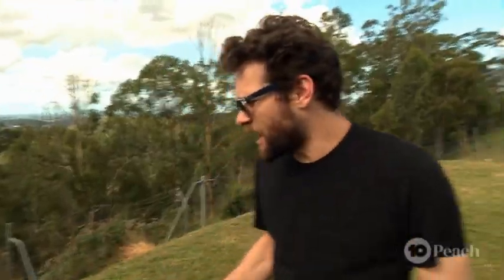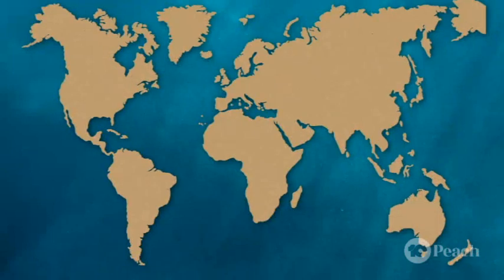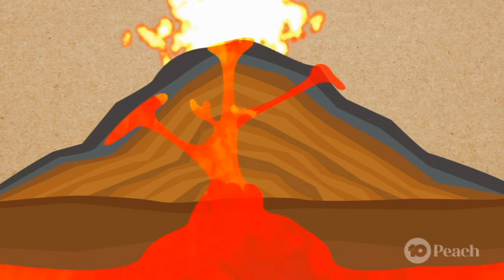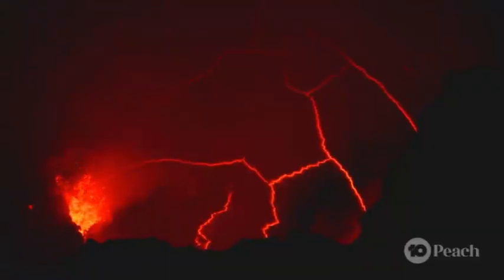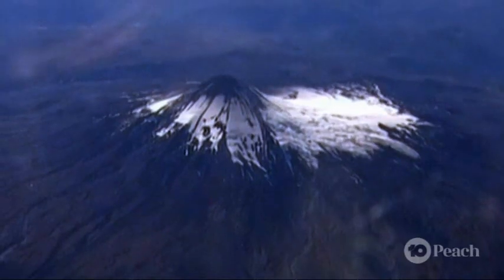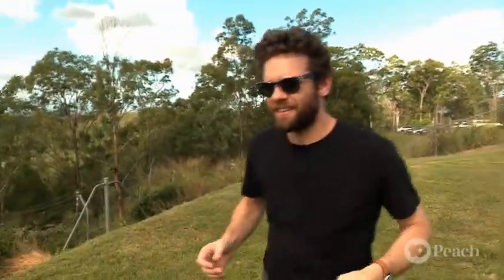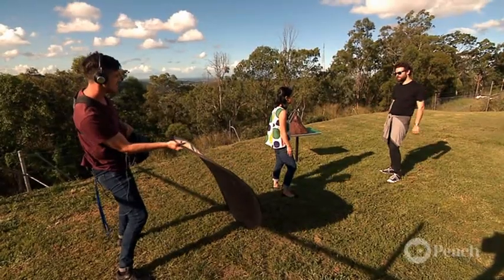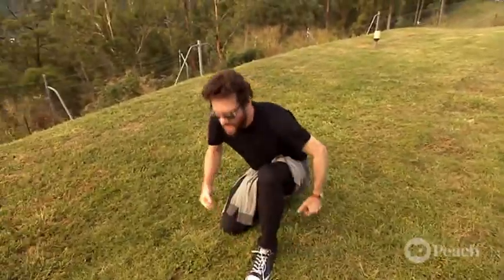How To Predict When a Volcano Will Erupt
Matt points out a 'volcano' on Moreton Island that he thinks is about to explode! But Isla thinks there's more to it than what meets the eye...